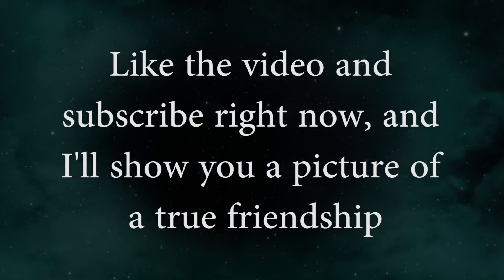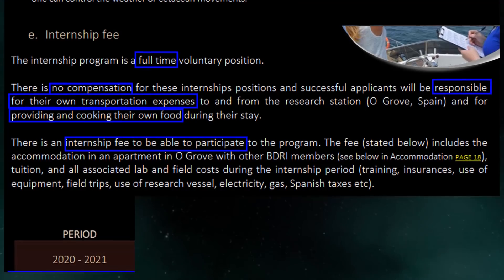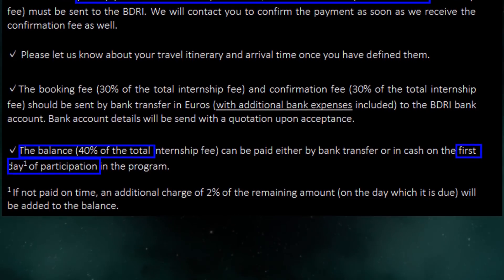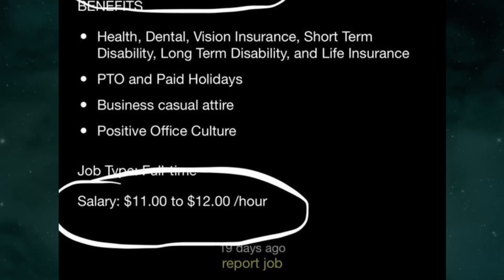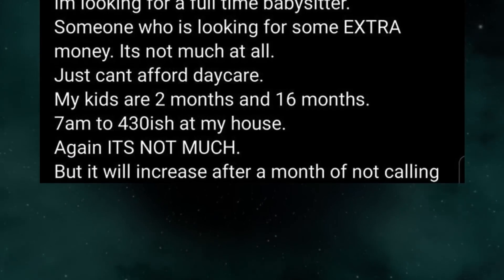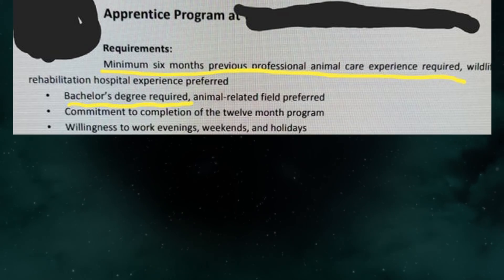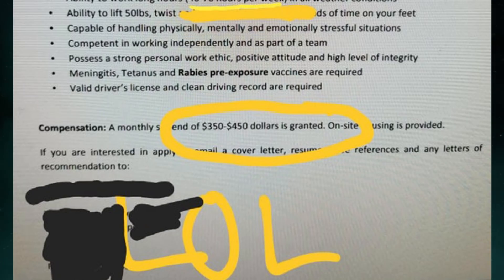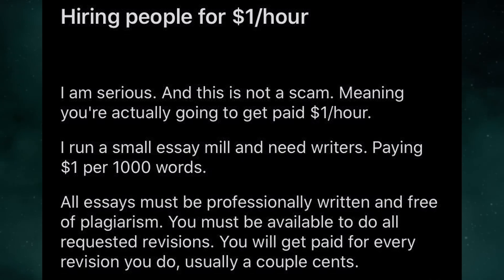MOST INFURIATING JOB ADS